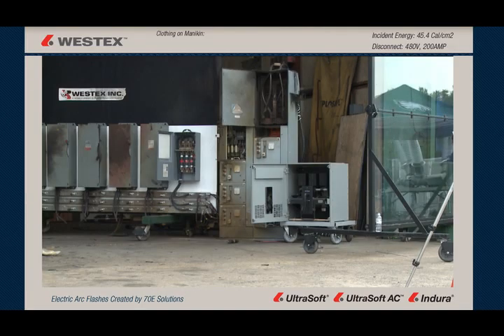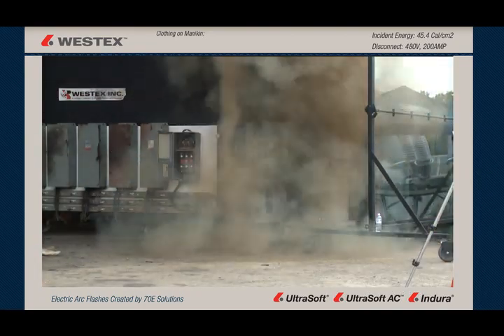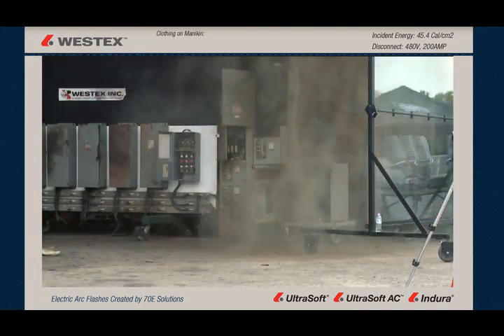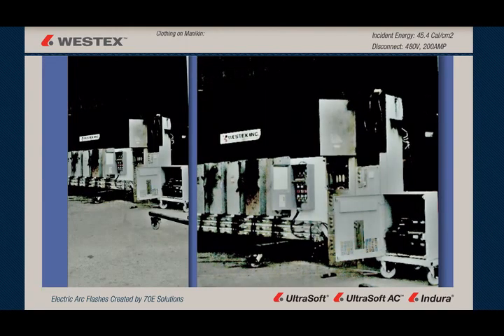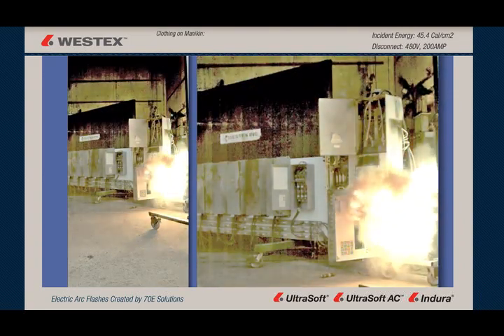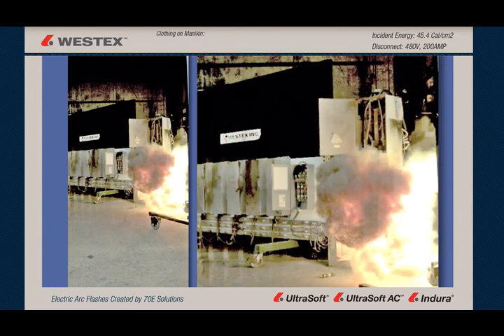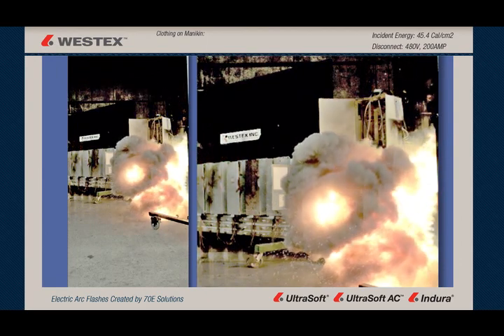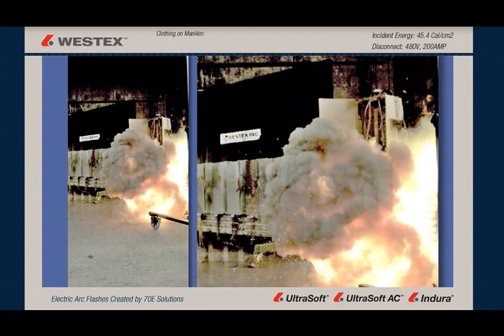No manikin, incident energy of 45.4 Cal/cm2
Fifteen cycle, 45.4 calorie arc flash demonstration with no manikin present.